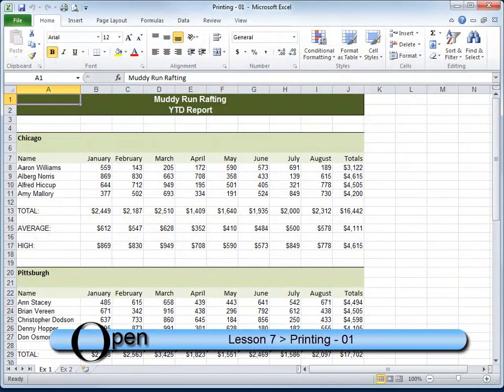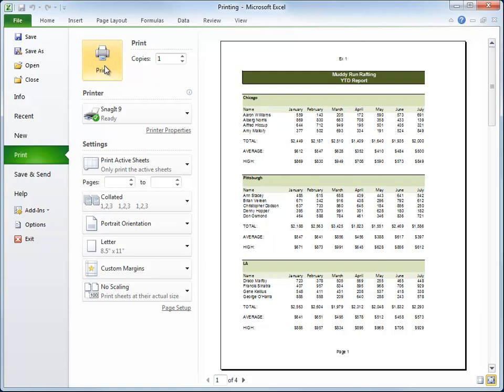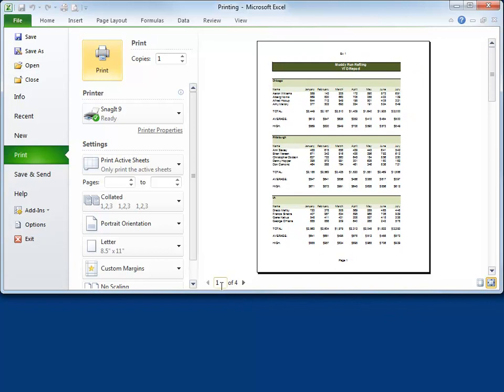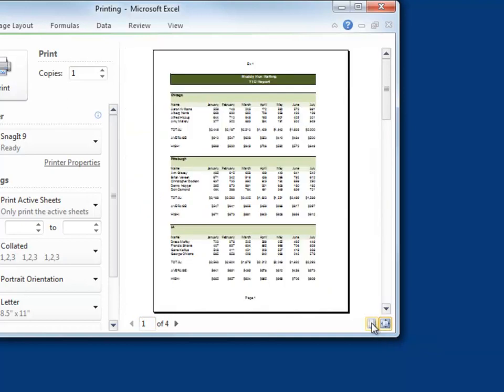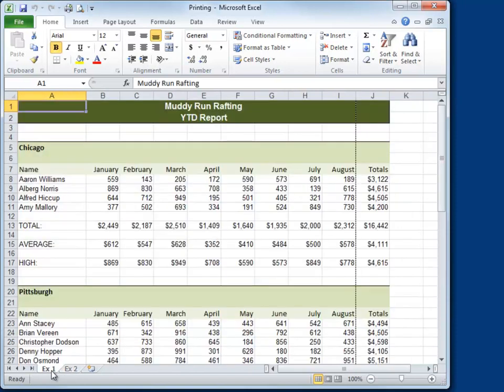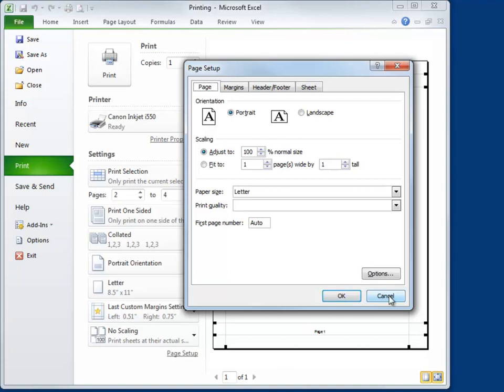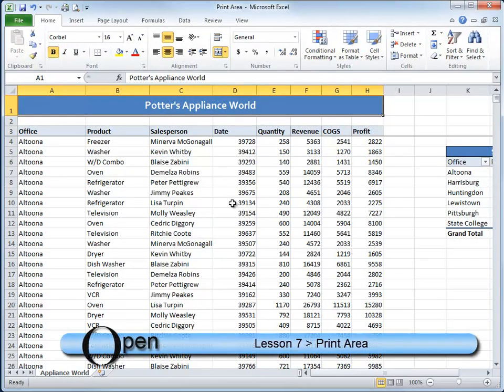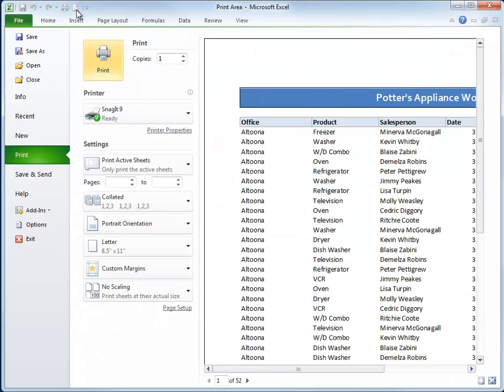Lesson 07-01 – Printing Your Stuff/Print Preview & Print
Print Preview & Print
• Printing from Backstage View
• Adding a Quick Print button to the
Quick Access Toolbar
• Print Preview - Zoom and Show Margins
• Specifying what to print